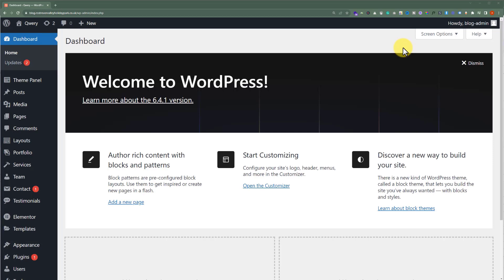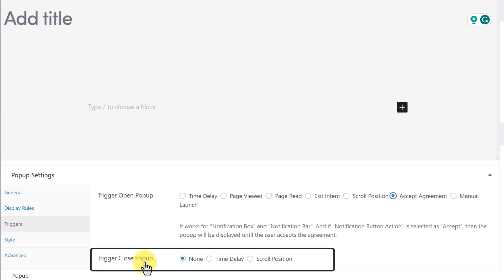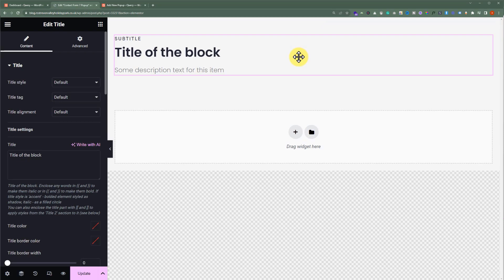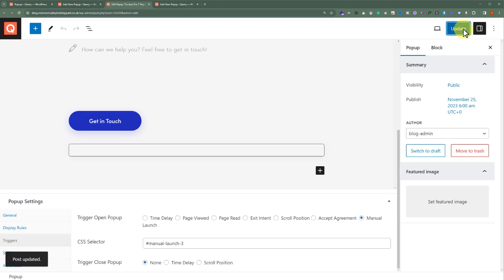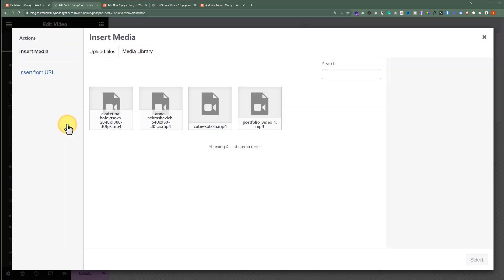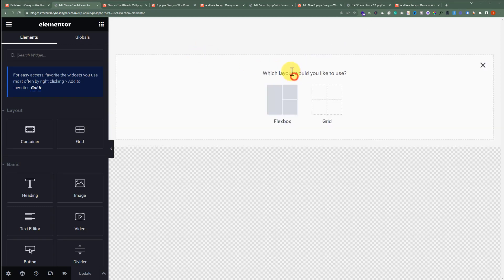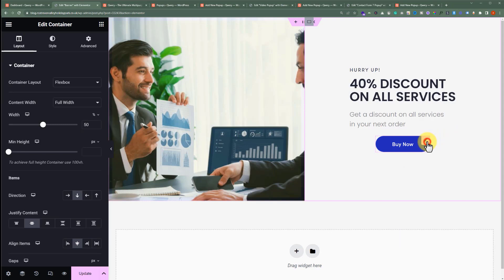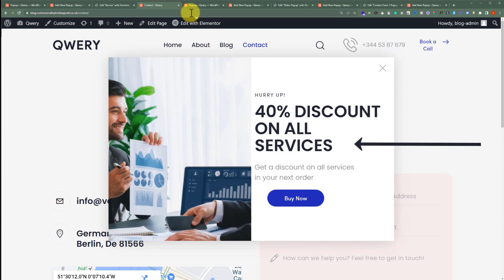Create Pop-ups with Qwery WordPress Theme: Form Popup, Video Popup, Banner Popup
👋 Welcome to our comprehensive tutorial on crafting custom popups using the Qwery WordPress theme! Whether you're aiming to enhance user engagement, promote special offers, or capture leads, our step-by-step guide will turn you into a popup wizard in no time. 🧙‍♂️✨

In this tutorial, we dive deep into the Popup Maker of the Qwery theme, exploring its versatile settings and demonstrating how to create three different types of popups:
1️⃣ Contact Form Popup
2️⃣ Video Popup
3️⃣ Banner Popup

We'll cover everything from setting up the popup environment and selecting the perfect type and location, to defining display rules and triggering events. You'll learn how to:
🎨 Customize popups to fit your site's aesthetics
📊 Set display limits and cache lifetime for optimal user experience
🎞️ Create engaging layouts with Elementor
🔧 Adjust settings for targeted display rules and triggers

By the end of this tutorial, you'll be equipped with the knowledge to create captivating and effective popups that resonate with your audience. So, grab your notepad, unleash your creativity, and let's make your website pop! 💥

Do you have questions or insights? Drop them in the comments below! ⌨️